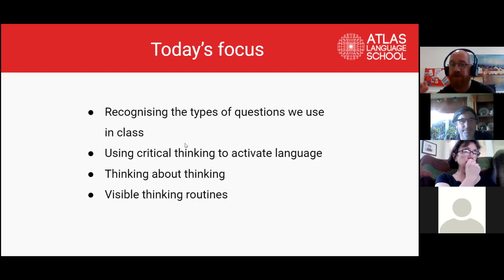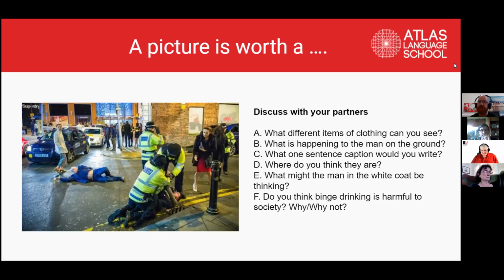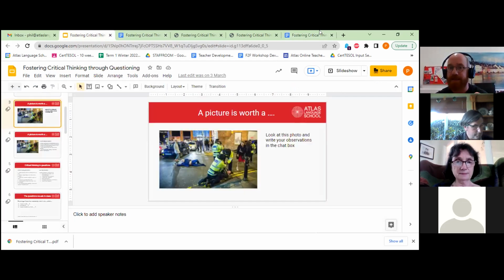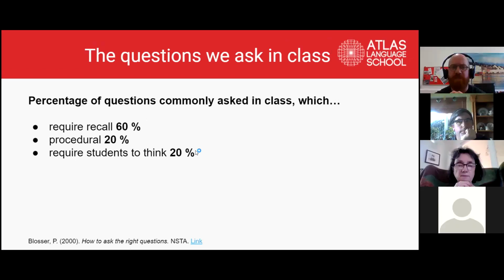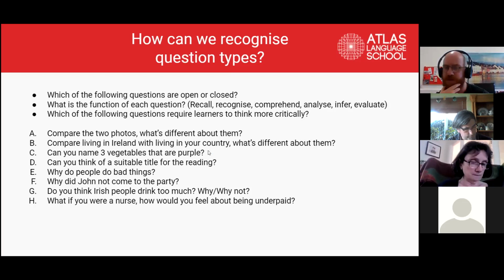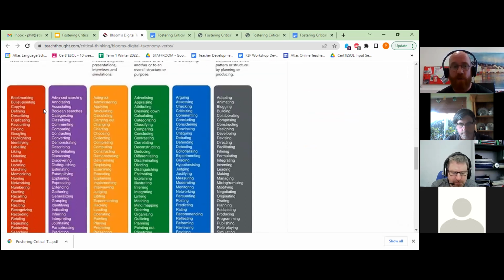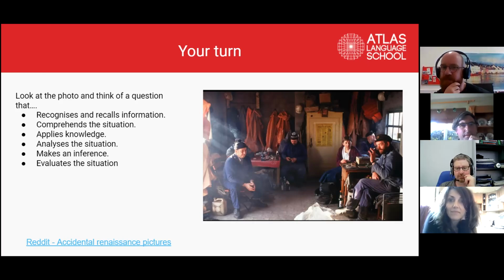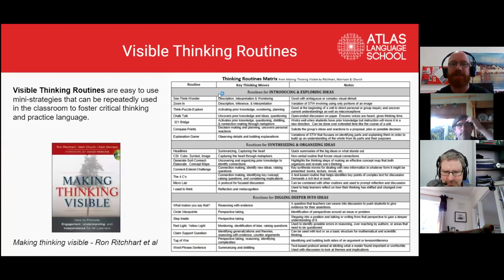Select Ireland - Fostering Critical Thinking through Questioning - Atlas Language School Dublin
Select Schools Ireland are delighted to offer a series of nine online academic training sessions aimed at international teachers, group leaders and those academic staff involved in organizing and accompanying student groups to Ireland. This month was the turn of Atlas Language School Dublin to present the session.

Phil Weir from Atlas Language School Dublin presented the session which was focused on 🤓 Fostering Critical Thinking through Questioning. 🤔

About The Online Trainer – Phil Weir 🥸:

Phil Weir has been in the ELT industry for the last 13 years having worked in Spain 🇪🇸, Scotland 🏴󠁧󠁢󠁳󠁣󠁴󠁿and Ireland 🇮🇪. He’s worked as a senior Teacher 🧑‍🏫 at Atlas Language School for the past 5 years. He has the Cambridge DELTA and is a Trinity CertTESOL course tutor. He is now approaching the end of an MA in Professional Development in Language Education with NILE. He has a keen interest in materials design, and teacher training and development. For his MA 📝 dissertation, he is currently conducting research into the fostering of critical thinking strategies in online 💻

We are happy to make this session available for free in case you missed it or if you would like to revisit it again!